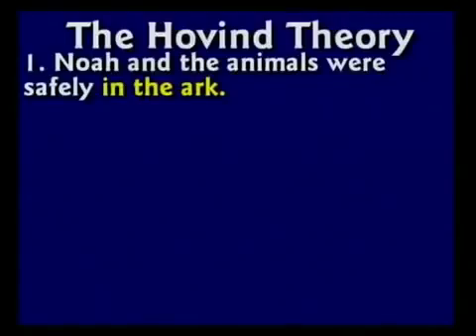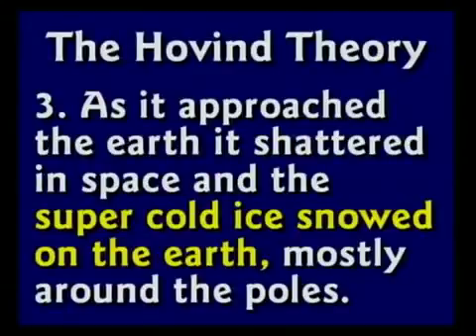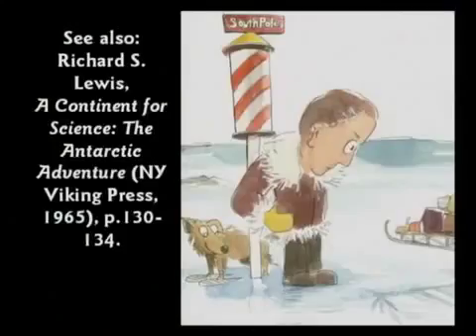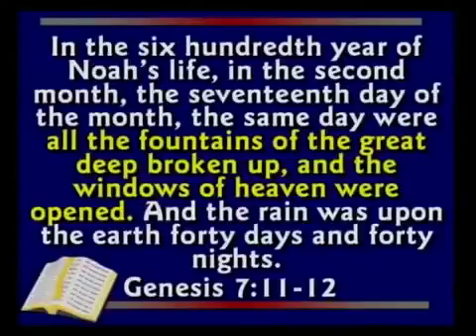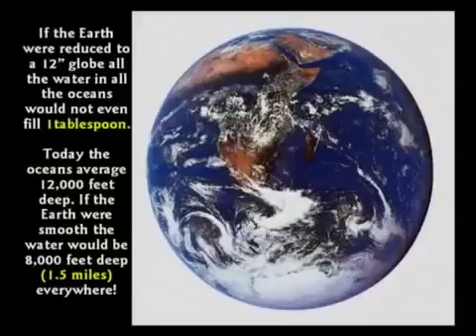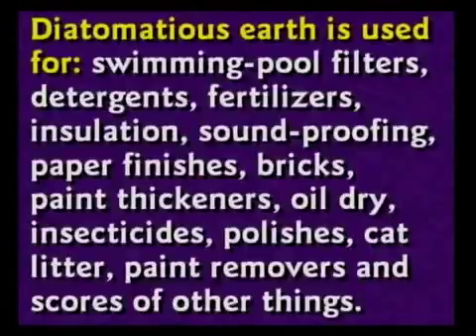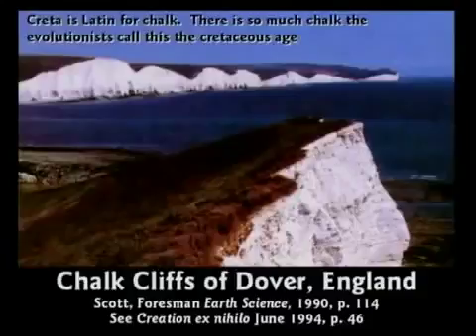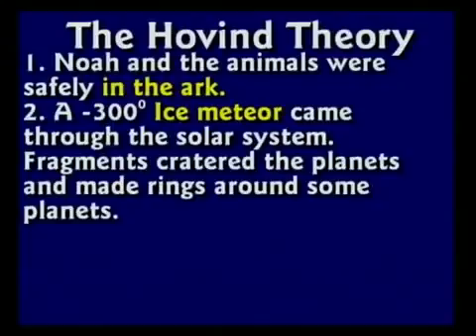CSE 104 Class 2 Topic ice age, Kent hovind gives his Theory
Creation Science Evangelism Classes from Kent Hovind.wide spread of topics from Science,Evolution,Bible,History and many-more topics.for everybody that want to learn what Creation science is,also.